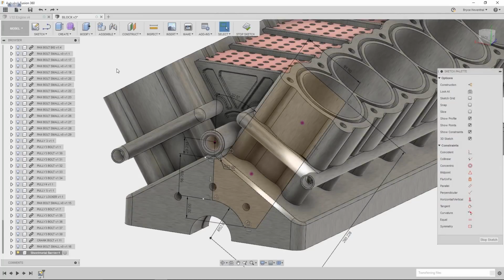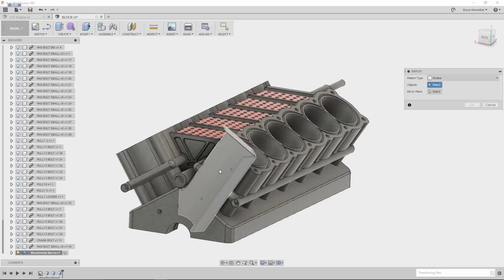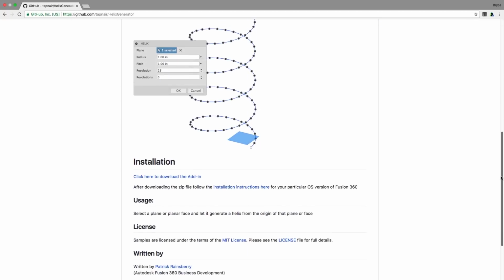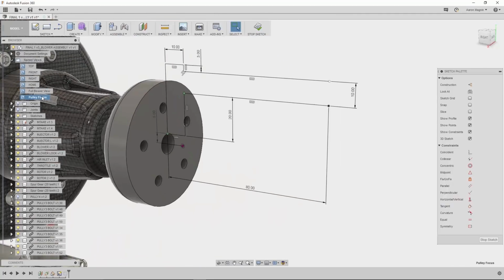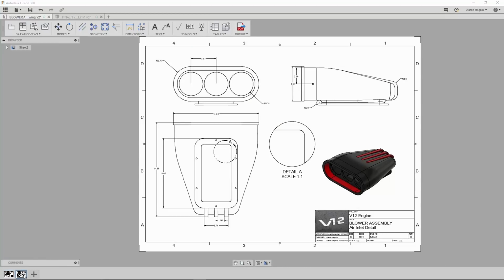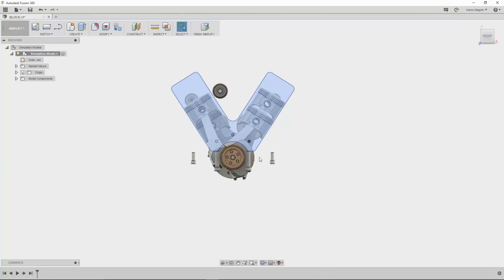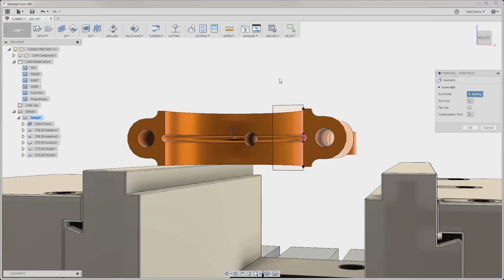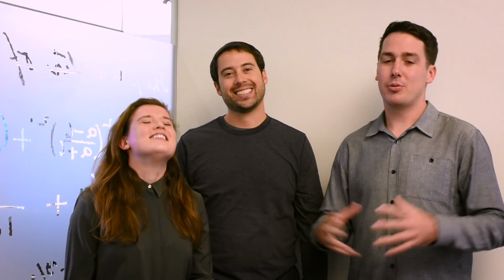What's New in Fusion 360 December 2017 Update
Check out this Fusion 360 update to see all the new goodies you can use today. Printing drawings, Export Sheet metal flat pattern as dxf, and Form tools are a few of the big enhancements, but check out the Fusion 360 blog to see all the updates